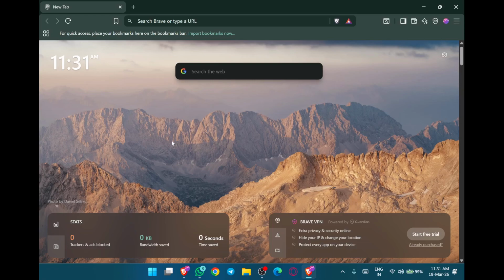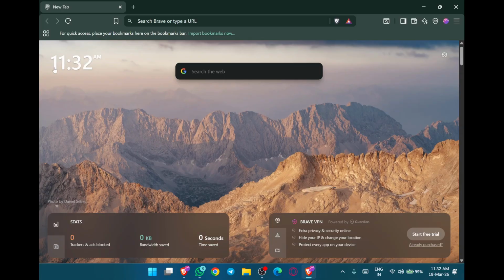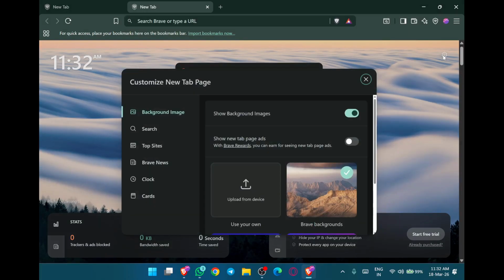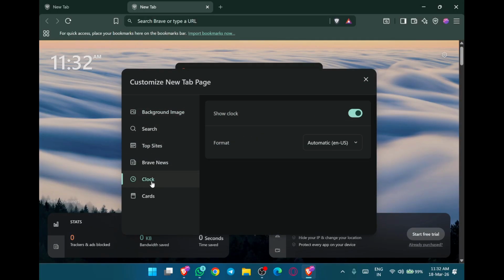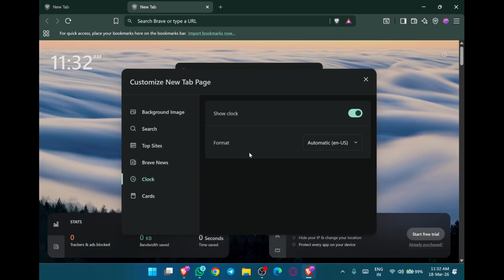How to Show or Hide Clock on Brave New Tab Page (Windows 11/10) | GearUpWindows Tutorial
Want to remove the clock from the Brave new tab page or enable it again? In this video, I will show you how to show or hide the clock on the Brave browser new tab page on Windows 11 or Windows 10.

Brave allows you to customize your new tab page easily using the settings gear icon. If you prefer a clean and minimal look, you can hide the clock. Or, if you want quick access to time, you can enable it anytime.

Follow this simple step-by-step guide to personalize your Brave new tab page.

Timestamps

00:00 Intro
00:37 Show or Hide Clock on NTP
01:19 Outro